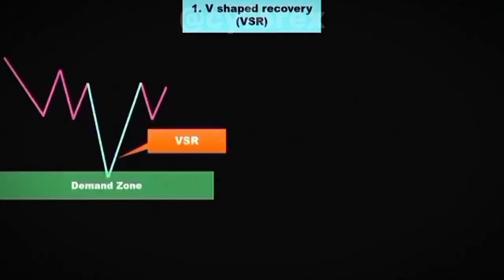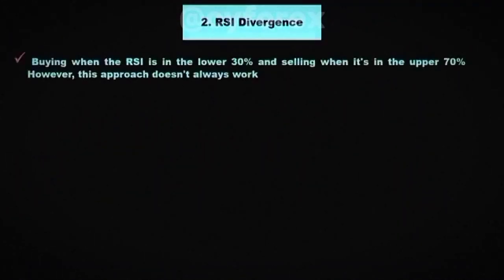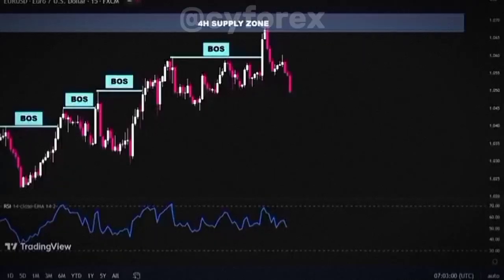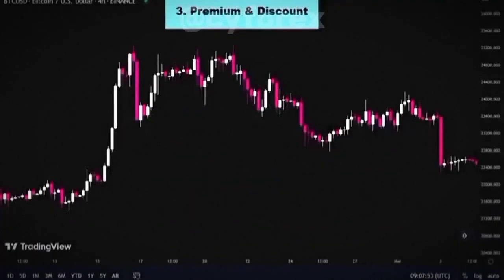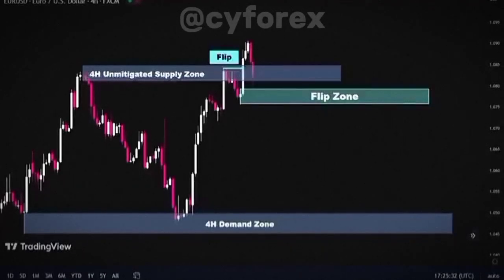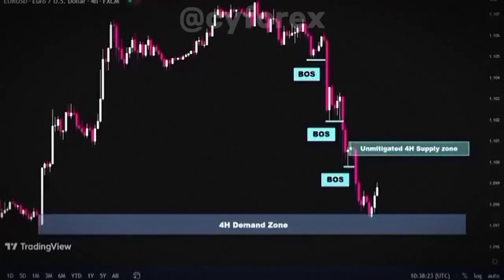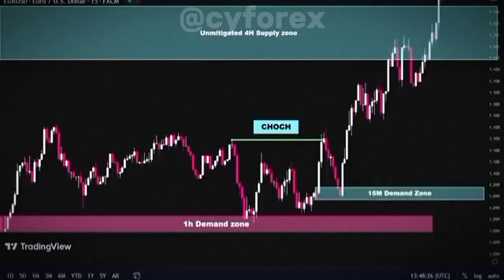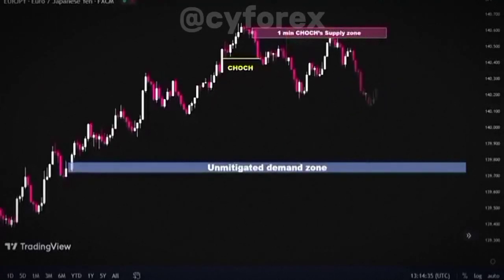Smart Money Trading Strategies for Success 🔑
Mastering smart money entries In this episode, we'll break down the top patterns and methods used by smart money traders to confirm high-probability trades and pinpoint optimal entry and exit points."